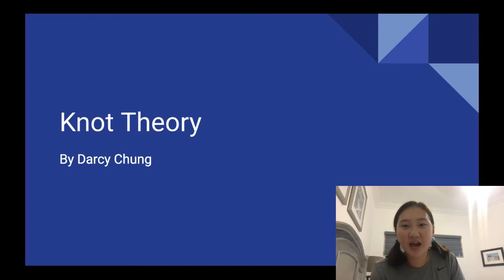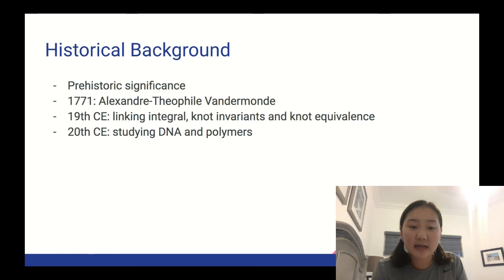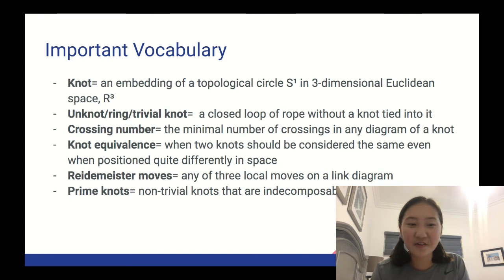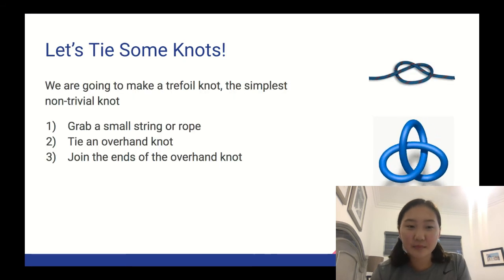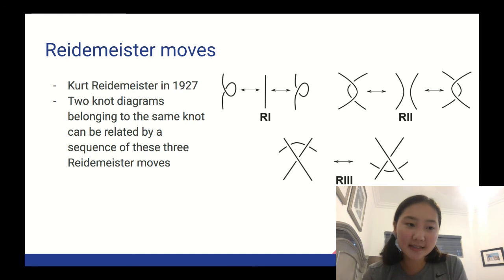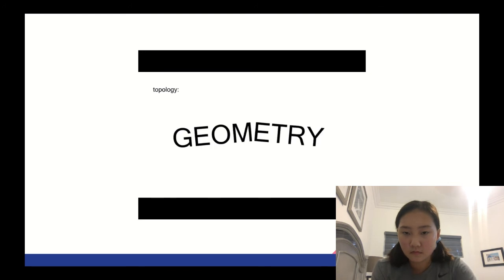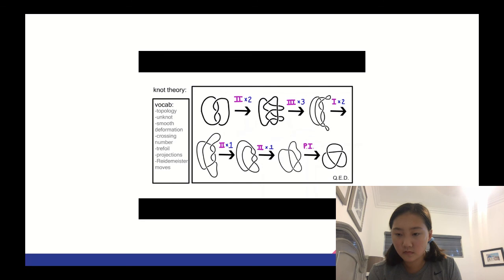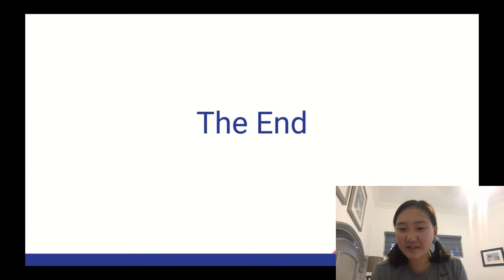Knot Theory Presentation